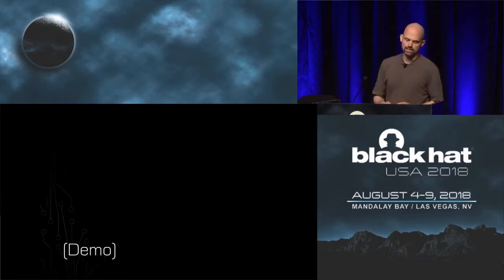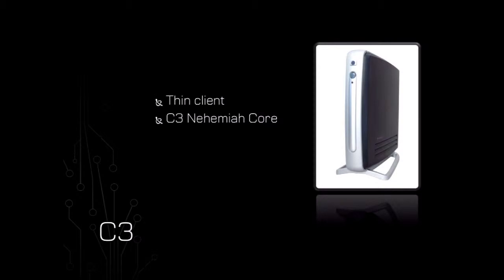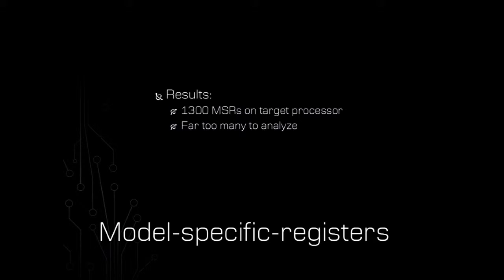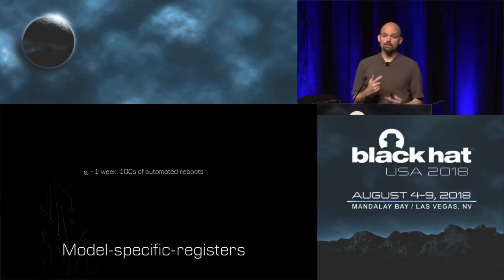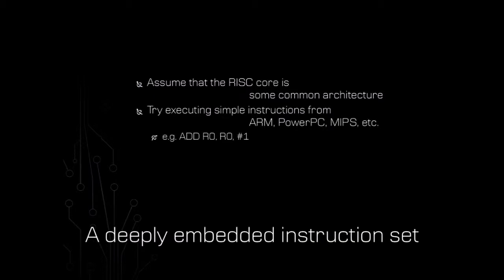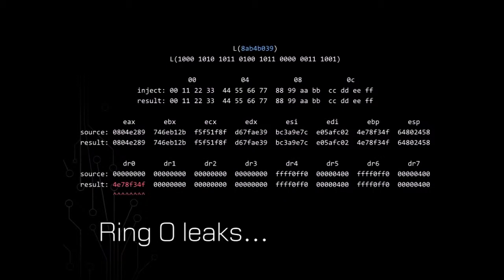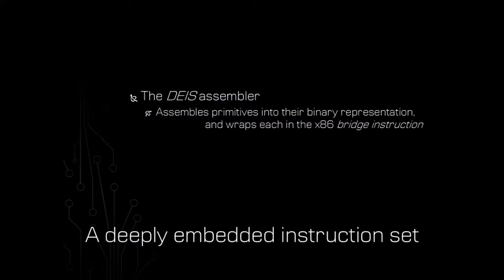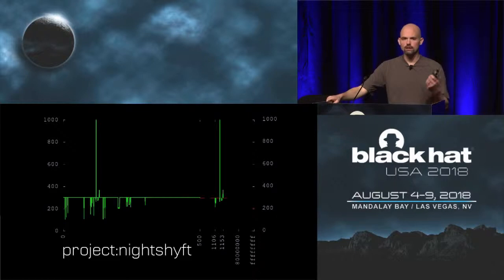GOD MODE UNLOCKED - Hardware Backdoors in x86 CPUs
This talk will demonstrate what everyone has long feared but never proven: there are hardware backdoors in some x86 processors, and they're buried deeper than we ever imagined possible.

By Christopher Domas